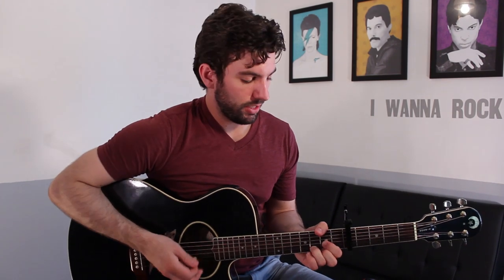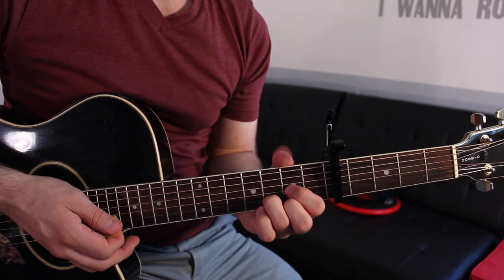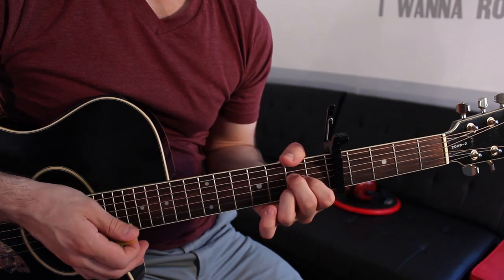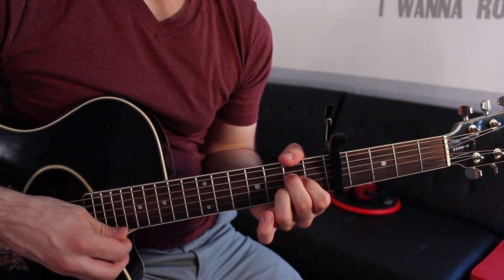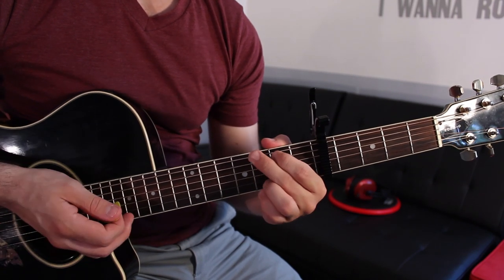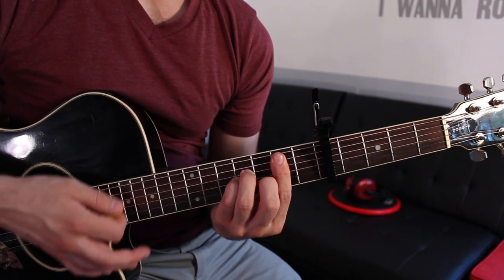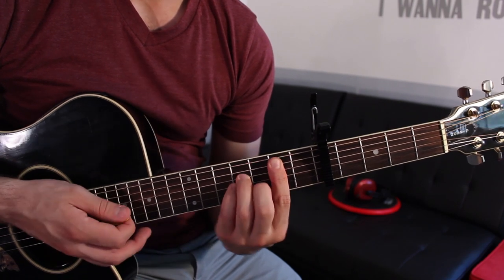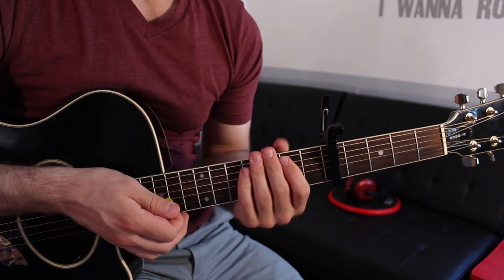Young Rising Sons - High (Guitar Lesson) by Shawn Parrotte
Learn how to play "High" by Young Rising Sons on guitar by following this video lesson. All the info you need to play this tune is below!

The Chords:
CAPO 5

D: x00232
G: 320033
A: x02220
Bm: x24432

The Chord Progressions:

Intro: |D|D|D|D||
Verse: |D|D|D|D|G|G|D|D|
|Bm|Bm|D|D|Bm|Bm|D|D|G|(2)G||
Chorus: |D|D|D|D|Bm|Bm|G|A|
Verse: |D|D|D|D|G|G|D|D|
|Bm|Bm|D|D|Bm|Bm|G|(2)G||
Chorus: |D|D|D|D|Bm|Bm|G|A|
Bridge: |Bm|G|D|A|Bm|G|D|A|D|D|
Chorus: |D|D|D|D|Bm|Bm|G|A| x2

Strum Pattern: 1 + 2 + 3 + 4 + (D d D d D d D d)